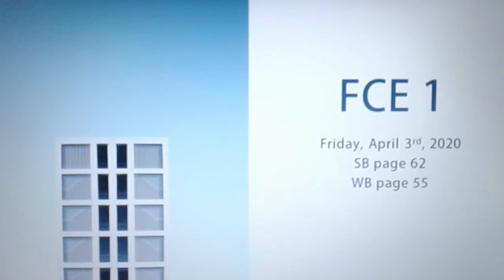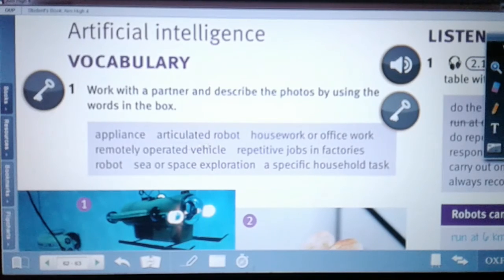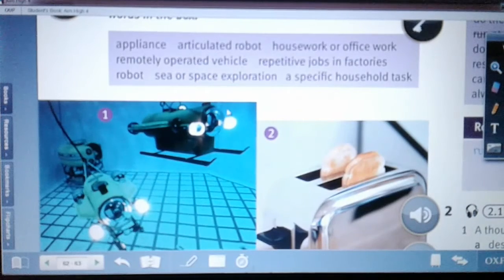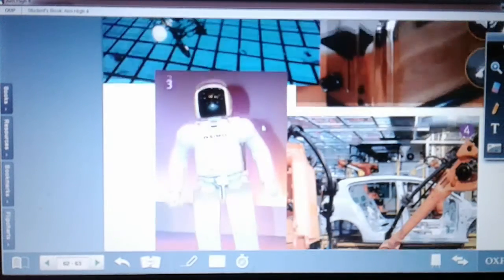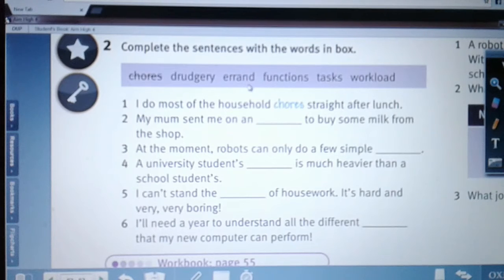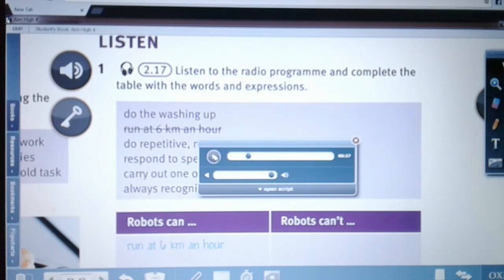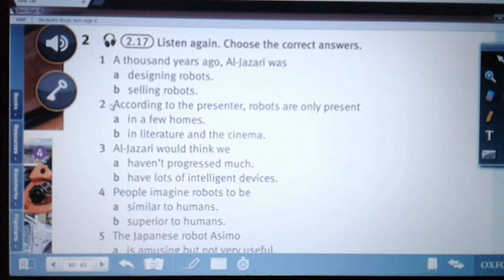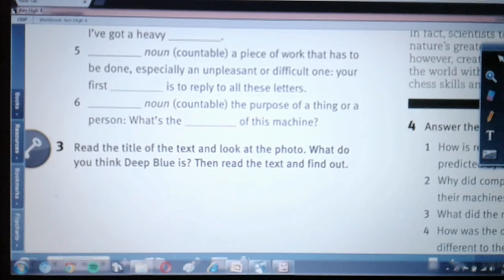FCE 1A/Friday, 3 April 2020